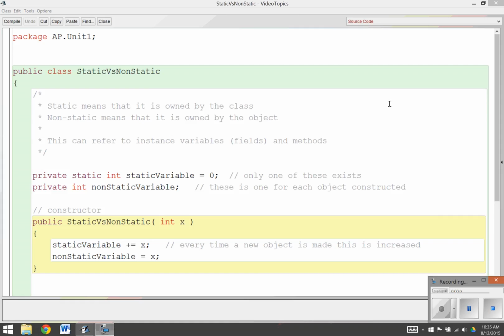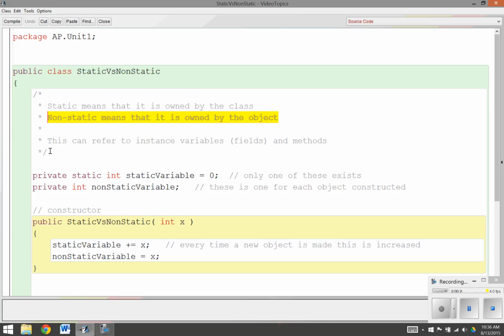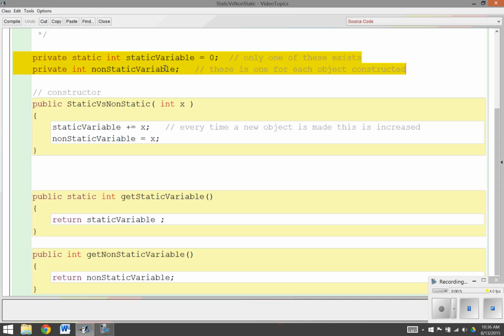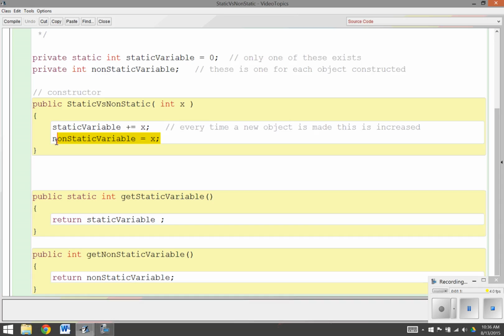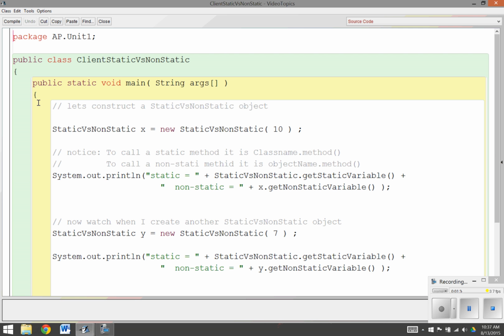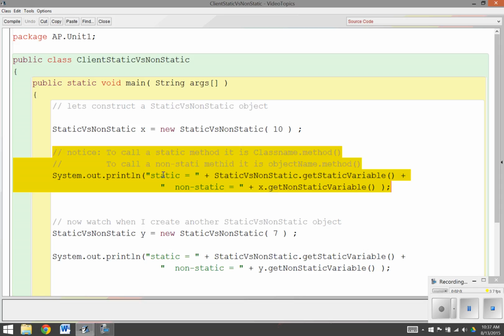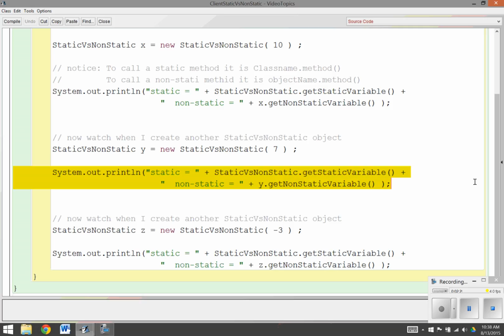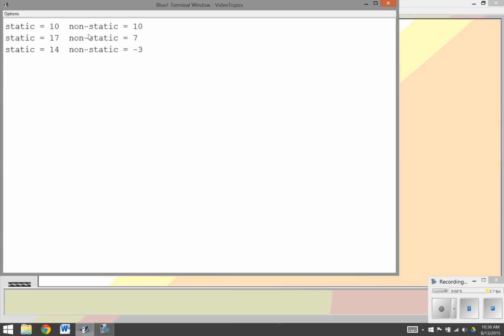StaticVsNonStatic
This video goes over the concepts of Static vs non-static in Java.  The compiler used is BlueJ.